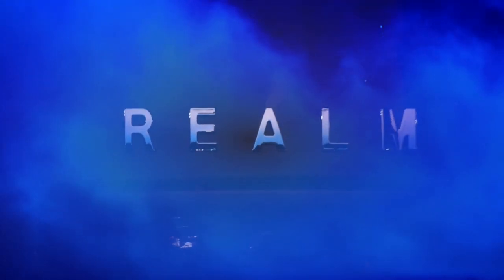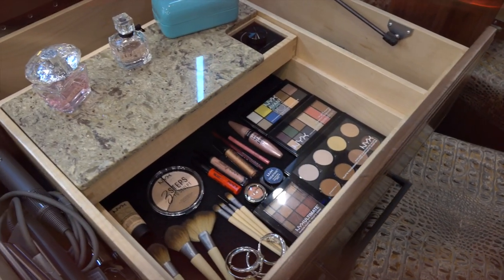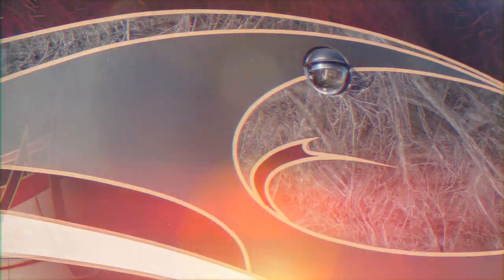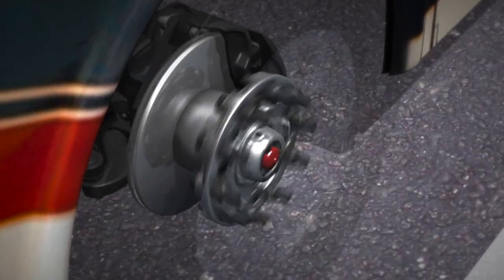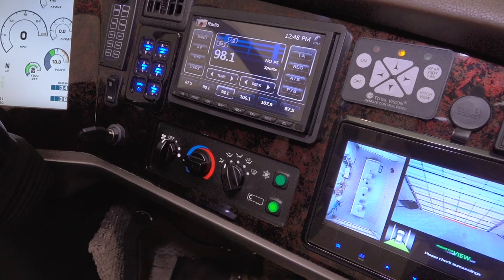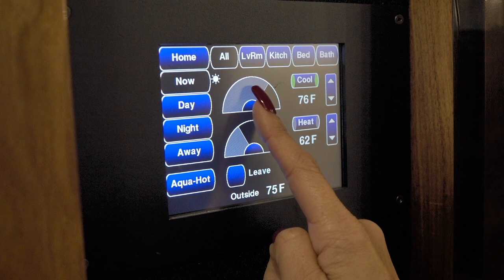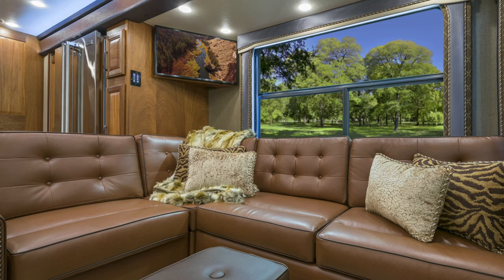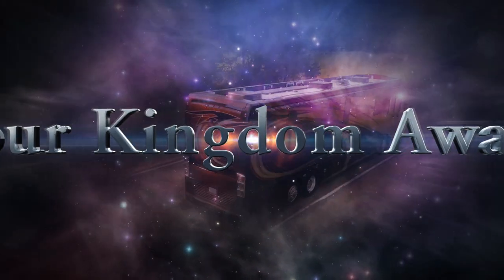New Foretravel Realm LVMS - Luxury Villa Master Suite at #1 Dealer Motor Home Specialist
REALM FS6 Introduction - 00:00
Luxury Villa Master Suite - LVMS - 01:19
REALM FS6 Features - 04:28
Spartan K3GT Chassis - 05:28
REALM FS6 Exterior Paint - 06:45
About Foretravel - 07:22
Fore-Slides - 08:11
REALM FS6 Safety Features - 09:37
Additional REALM FS6 Features - 11:46
LV1 Floor plan - 16:48
LVB Floor plan - 18:02
LV3 Floor plan - 20:55
LVSB Floor plan - 22:38
Wrap-up - 23:40

All video and photography used in this video are licensed or owned outright by Motor Home Specialist and cannot be used or reproduced without written permission from Motor Home Specialist. All materials and music used in this video have been paid for and are licensed to use. Manufacturer's options, features, colors, floor plans, etc. are subject to change without notice. Some furniture, carpeting, and decorations may be for demonstration only and not be a part of the available features list or sale price. Every effort has been made to insure the accuracy of the information in this video and it is deemed reliable, but not guaranteed information. Any weights and sizes expressed are approximates and may vary from floor plan to floor plan and are not guaranteed  to be 100% accurate. Some visuals may not be of actual unit, chassis, etc. for sale and be used for demonstration and or video production value only. *Any references to #1 are per the official stat surveys of Statistical Surveys Inc. and/or the manufacturer at the time of video production. *#1 in the world reference is for American built motor homes at a single dealership based on official stat surveys information at time of video production unless otherwise stated. Everyone at Motor Home Specialist appreciates your interest and if you have any questions concerning our videos or available products please let us know. Why settle for less? Motor Home Specialist is family owned & operated and the #1 Volume Selling Motor Home Dealer in the World! Our facility spreads out over 160 acres with approximately 165 million dollars worth of RVs to choose from. Our entire facility is 100% paid for including all property. This enables us to price far more aggressively than other dealers who have to pay rent and "pack" their sale prices. This also provides our customers the comfort in knowing that we will be here in the future should they ever need priority service or wish to trade-in for another model. We offer the largest and most diverse selection of motor homes found anywhere with prices ranging from approximately $10,000 to over $2 Million dollars. Our sales account for approximately 40% of all the new motor homes sold in the state of Texas. We offer over 100 different new models from 16 of the most well-known RV manufacturers' in the industry. Thank you for visiting Motor Home Specialist online.